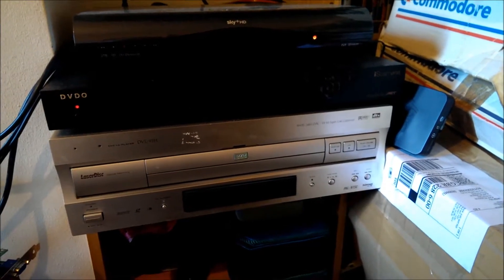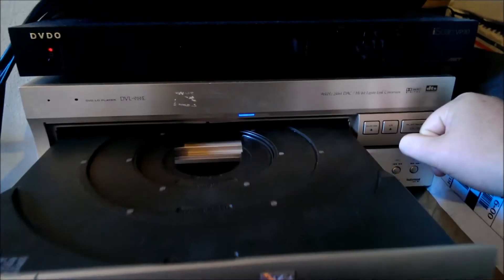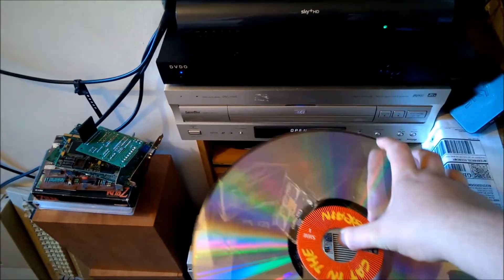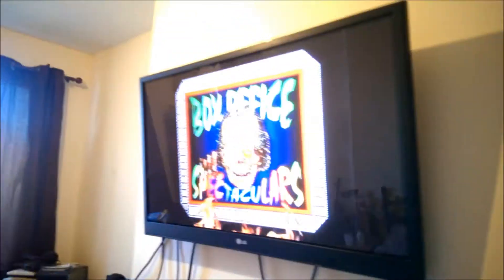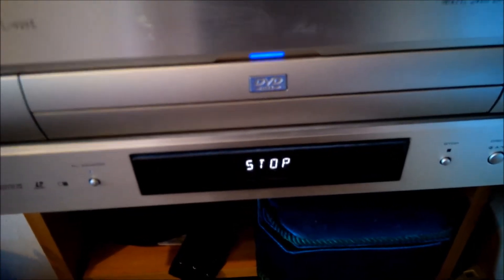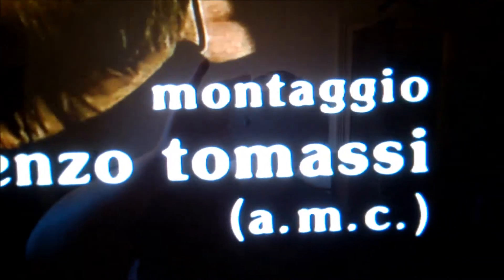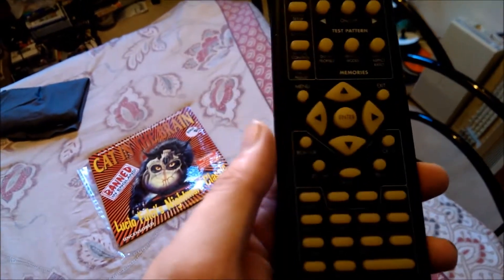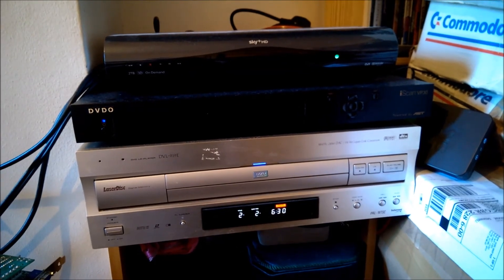My laser disc setup demonstration (DVDO VP30 & DVL-919E)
Hi guys in this video i demonstrate my DVL-919E Laserdisc Player and my DVDO Iscan VP30. i also directley compare cat in the brain on both dvd and laserdisc on the player. with the laserdisc in my opinion looking the better of the two. tho 99% of the time it is the other way around

2ombieboy